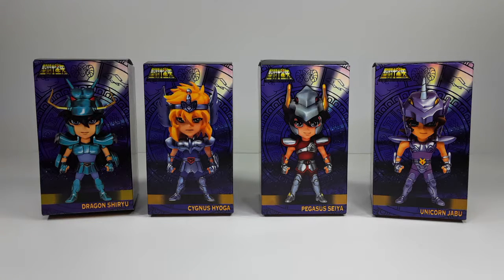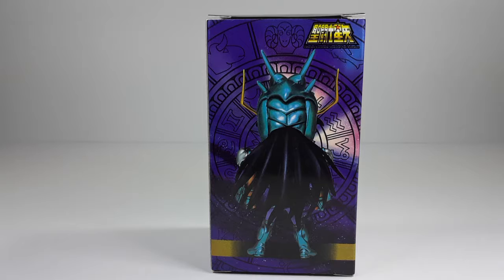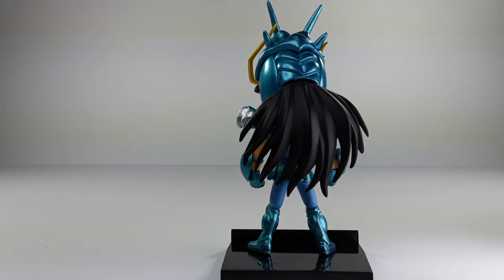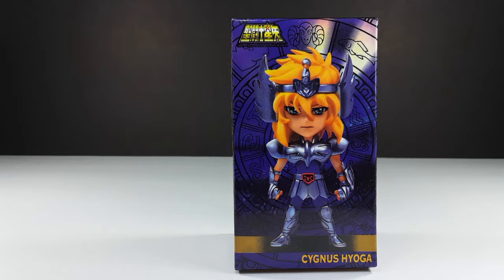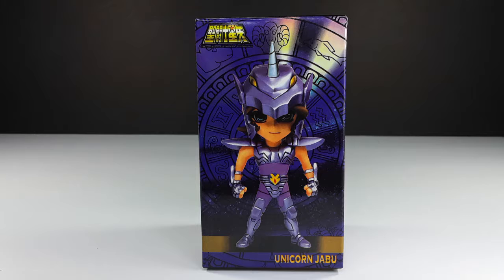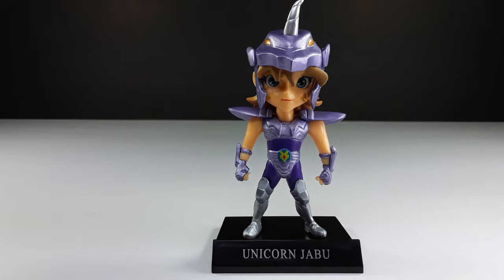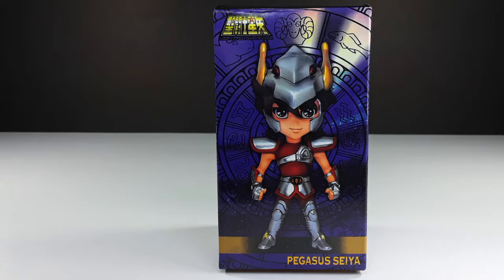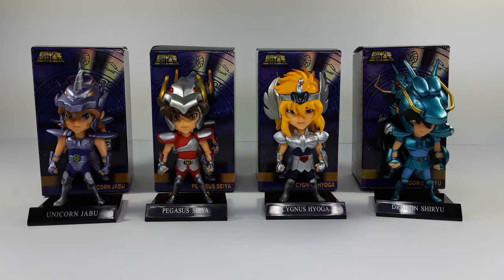Saint Seiya, Caballeros Del Zodiaco , Review.